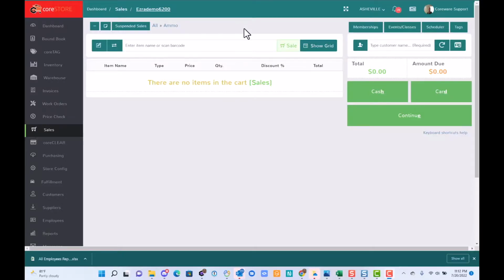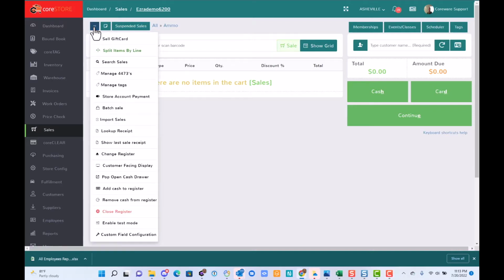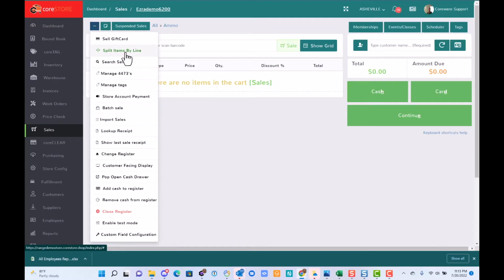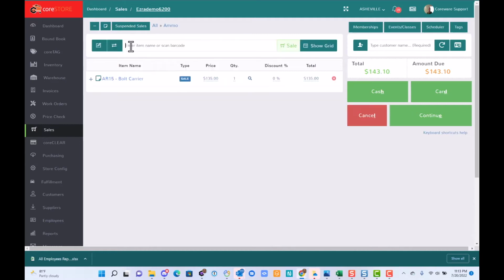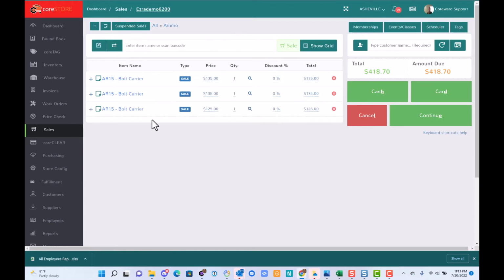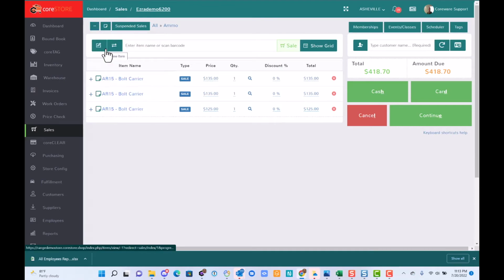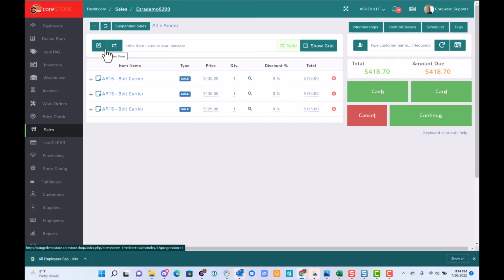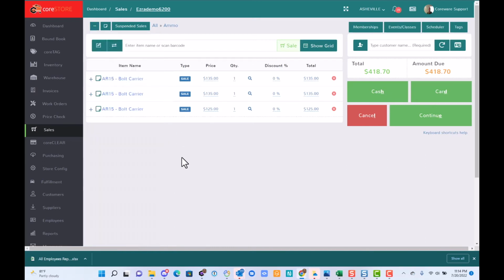coreSTORE - Split Items by Line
In this video, Ezra shows us how to split items by line.  This will allow you to add notes or change the price of the individual line items.